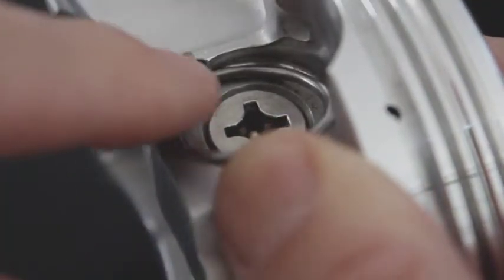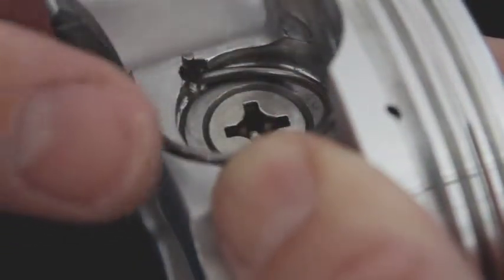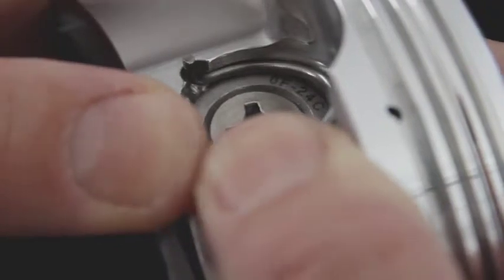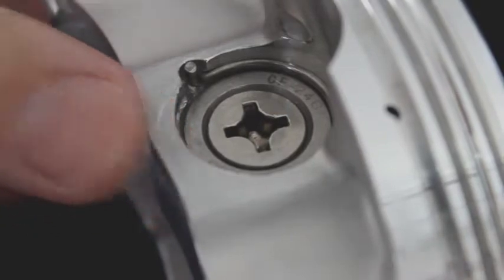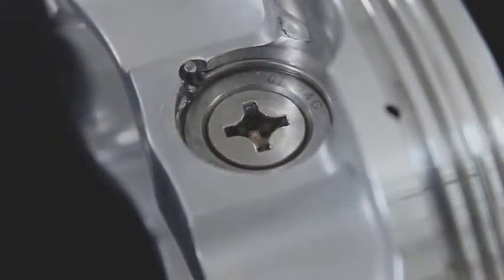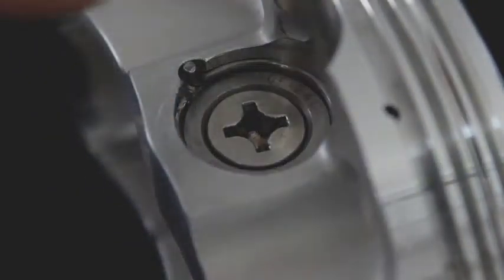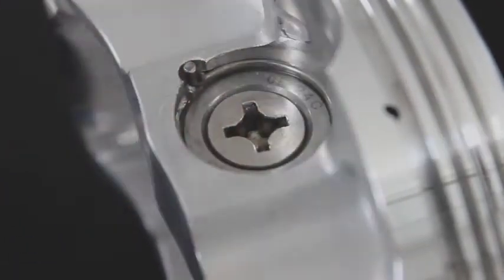Sure-Lox 073 wire lock Install without Tool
Shows how to install a heavy KRAMM-LOX  "SURE Lox" wire lock without a tool.